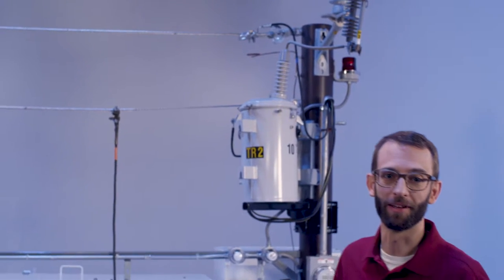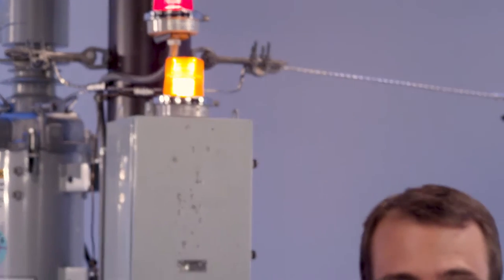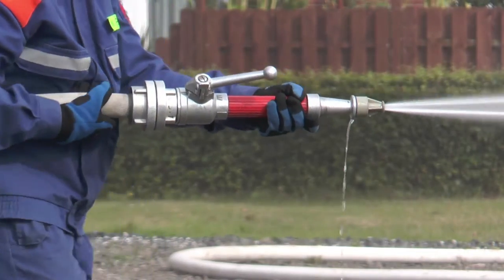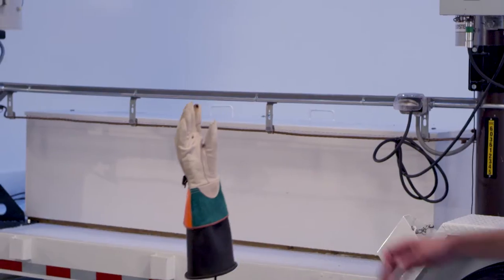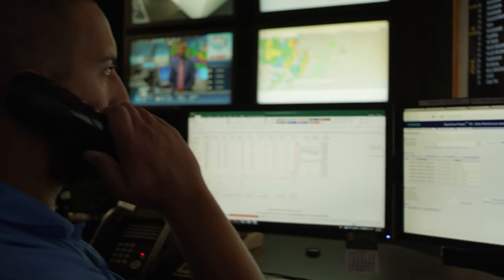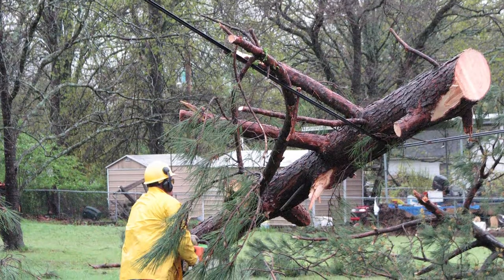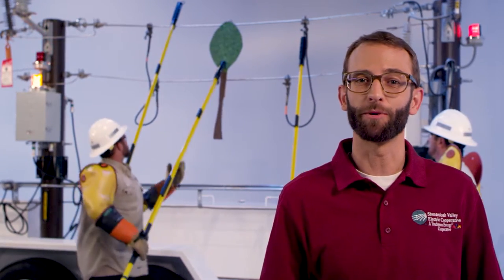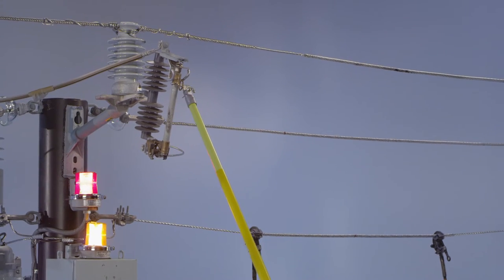SVEC Safety Demonstration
Learn how SVEC's linemen restore power and stay safe while doing so with this educational video. Please remember, never touch a downed power line!